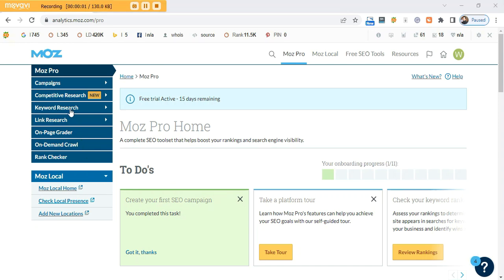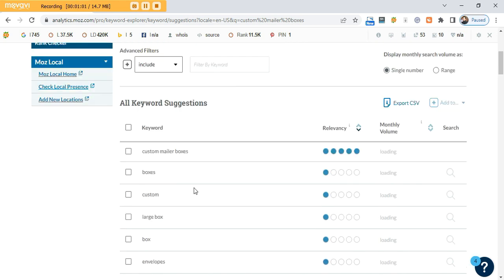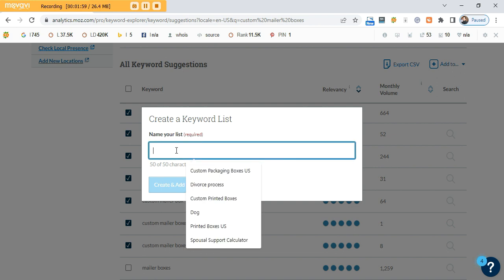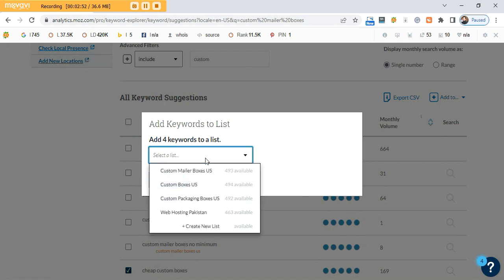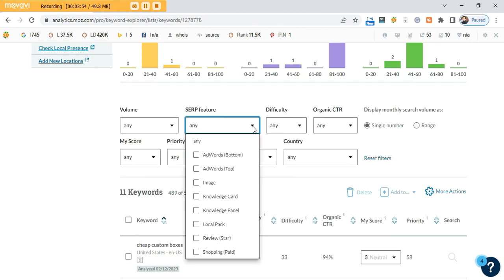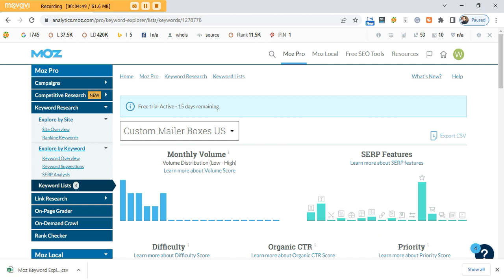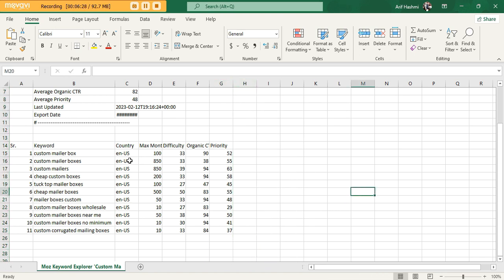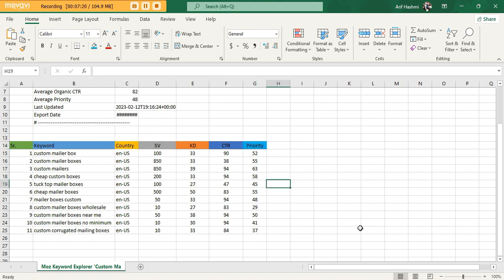How to Create Keyword List using Moz Pro?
In this video tutorial, I will explain the simplest way to create a keyword list using Moz Pro. It is beneficial when you are doing a keyword research for your website.
The topic I covered in the video are:
How to create a keyword list using Moz Pro?
How to apply filters to get targeted keywords for your website page?
How to export excel sheet from Moz pro to your laptop?
How to prepare keyword list for a freelance platform?